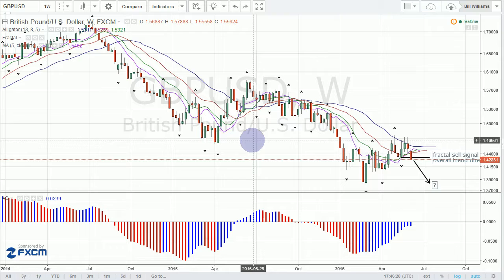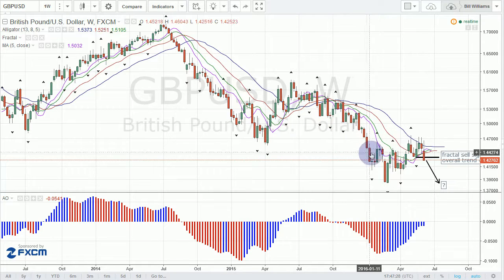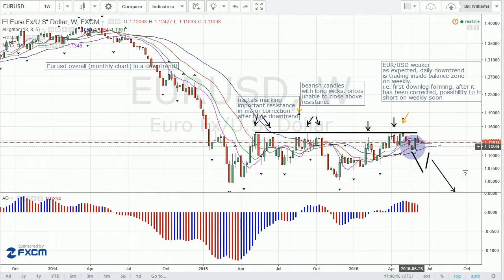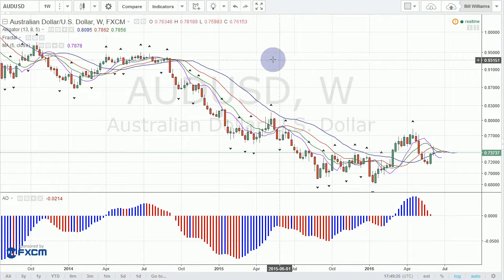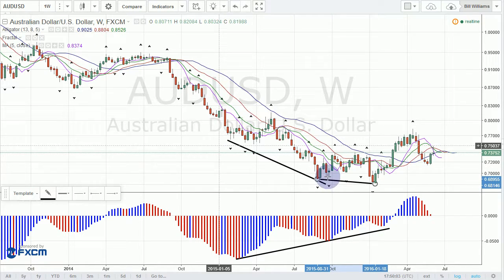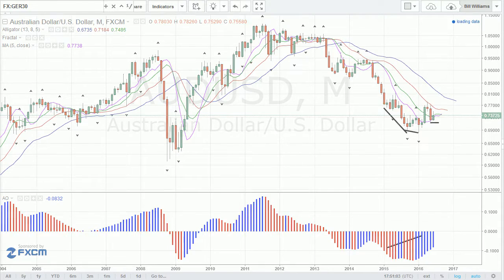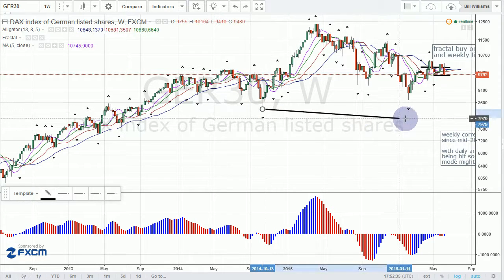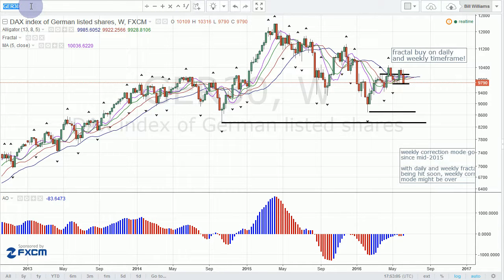Weekly Recap 23-16 FX Majors, Dax, Gold